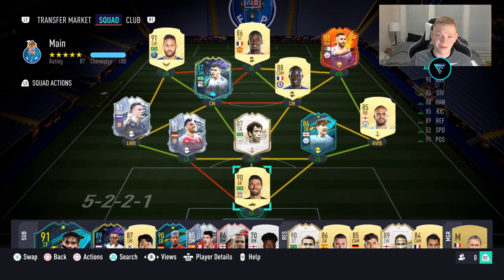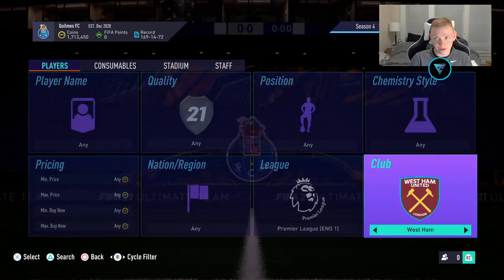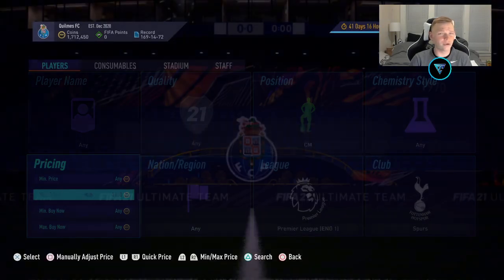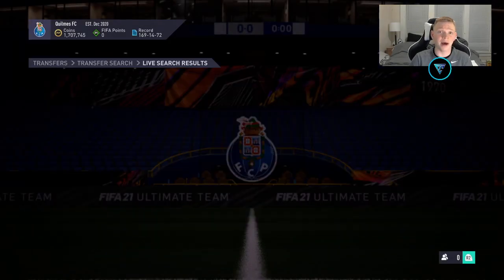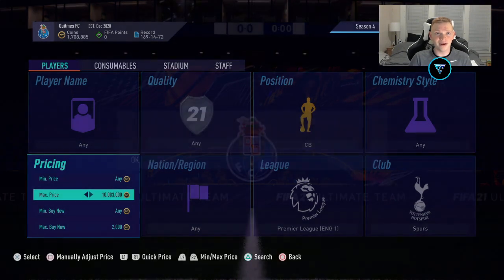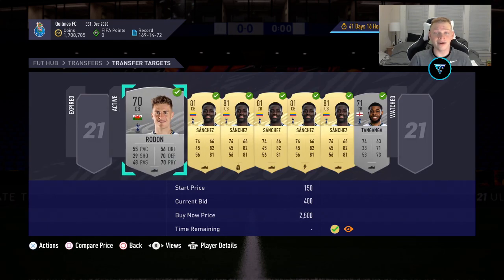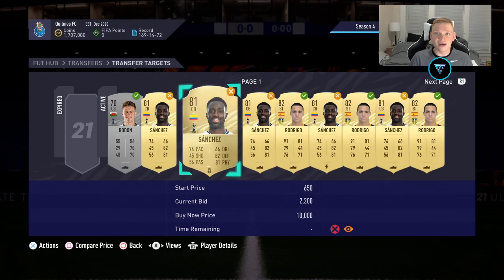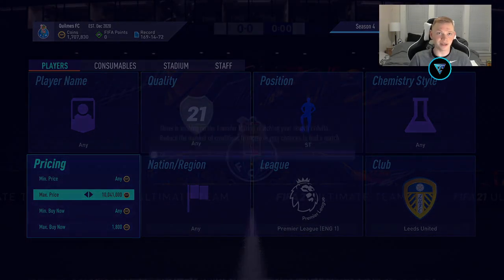FIFA 21 INSANE SNIPING FILTERS! HOW TO MAKE 100K RIGHT NOW ON FIFA 21! BEST PLAYERS TO SNIPE ON FIFA